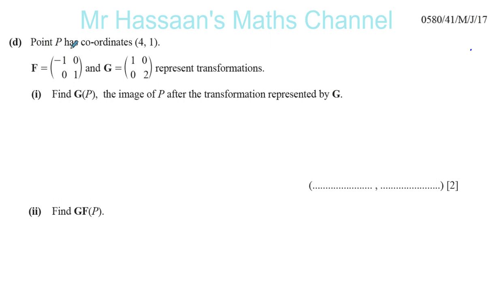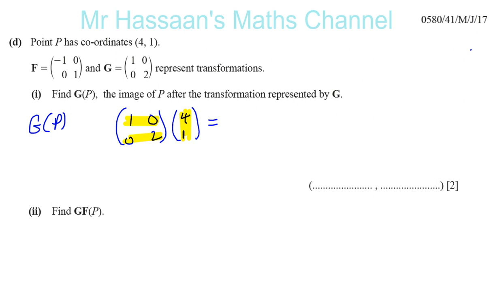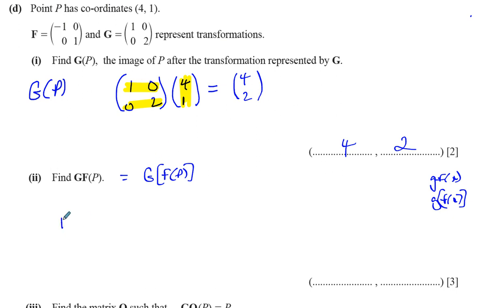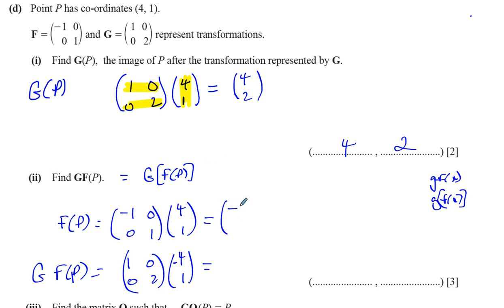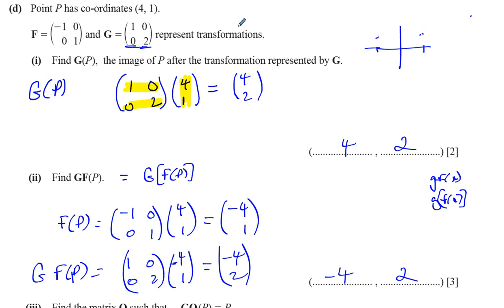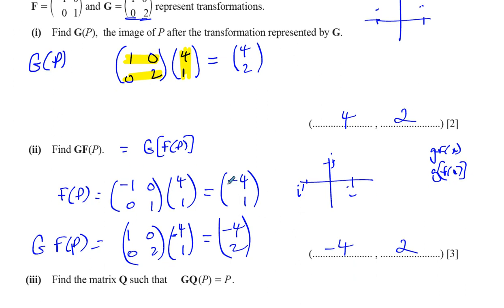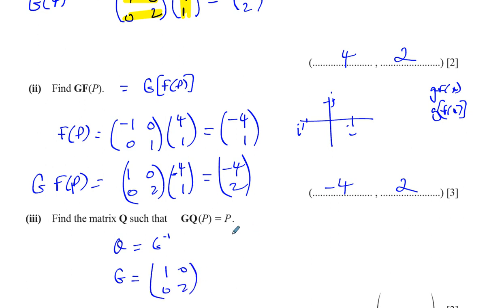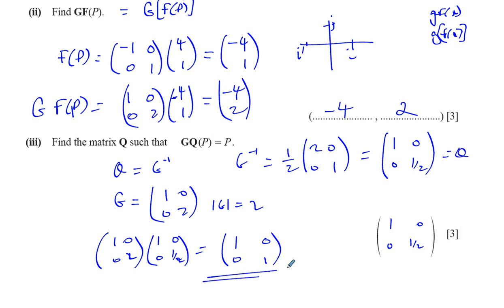0580 41 M J 17 Q3d Transformation Matrices, Inverses